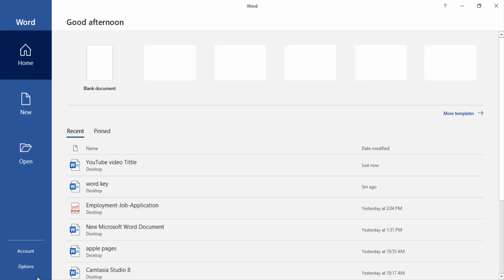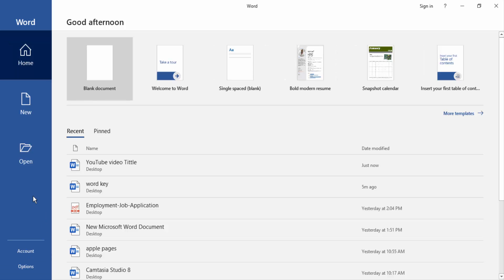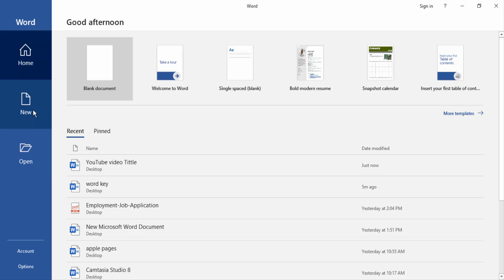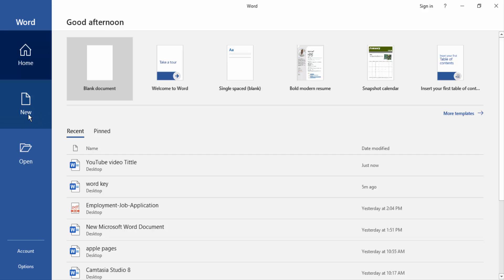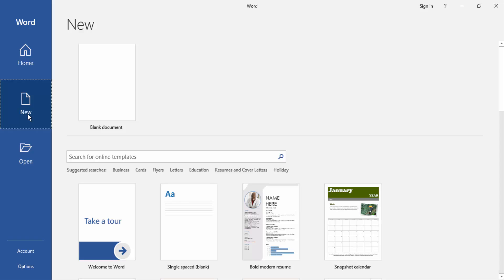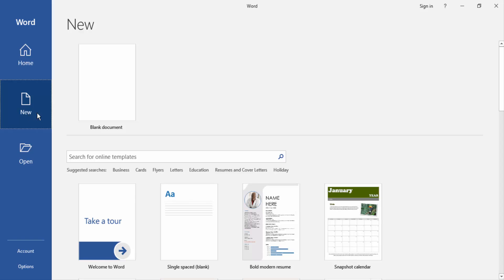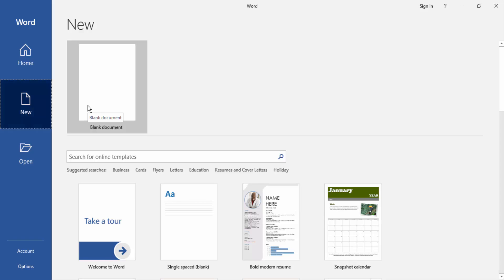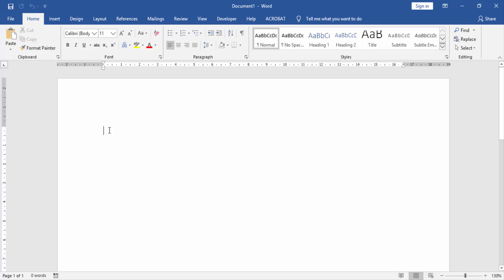How to create new blank document on ms word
In this video I will show you: How to create new blank document on ms word